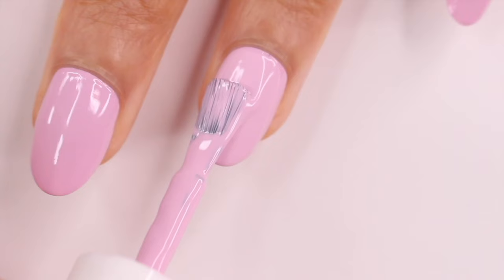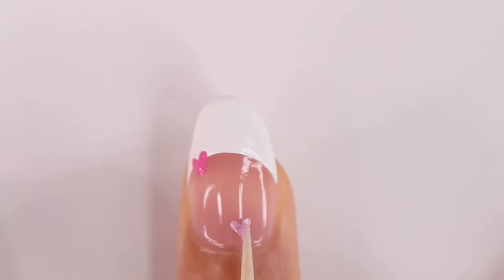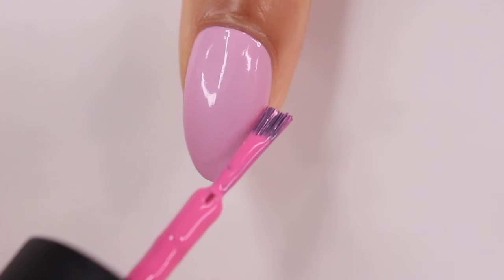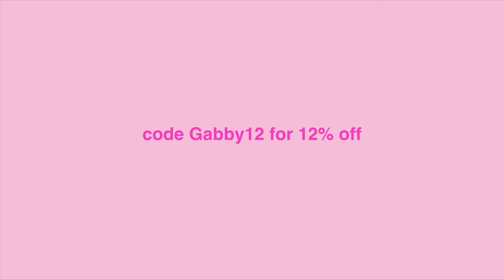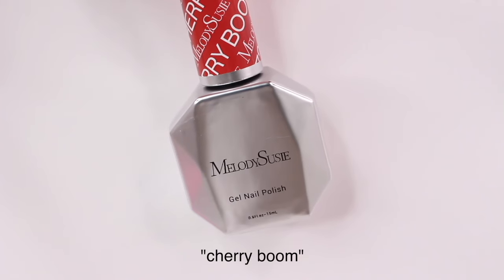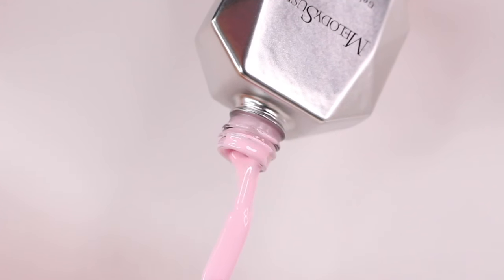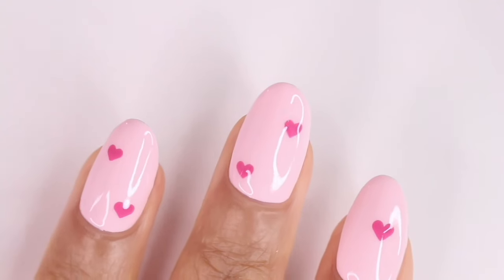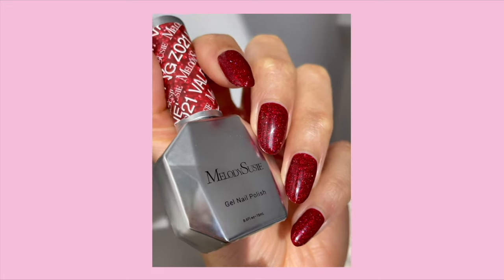EASY SIMPLE VALENTINES DAY NAIL ART | valentines day nail design ideas 2024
today I have some quick and easy valentines day nail ideas for you!

nail products used